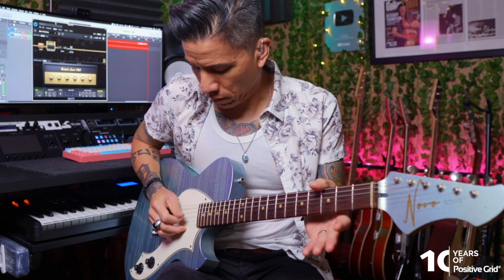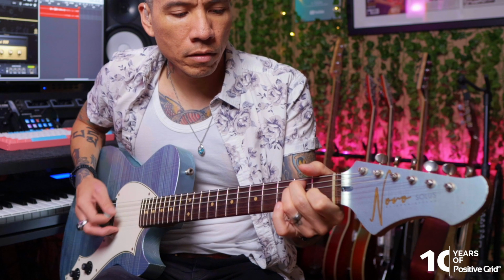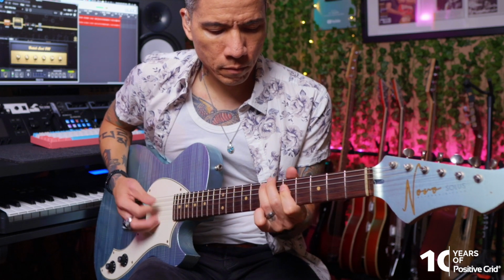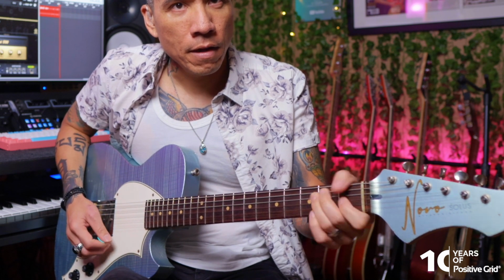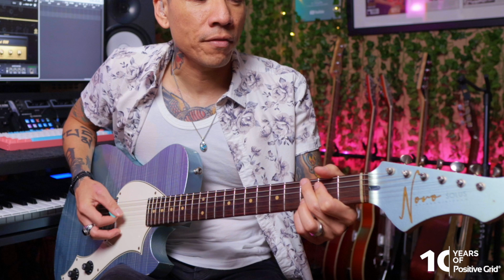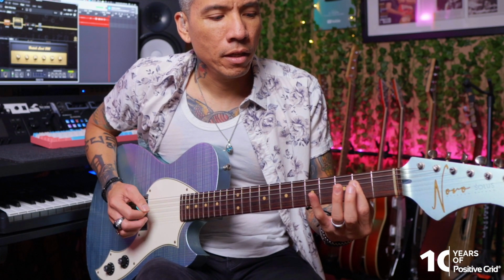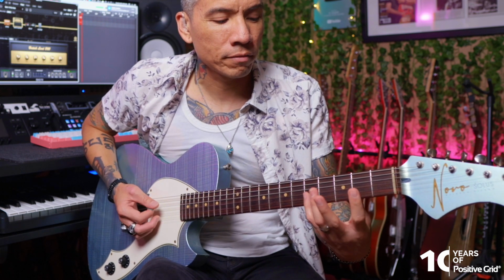[Ignite Sessions] RJ Ronquillo: One Trick for Instant Creativity on Guitar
Power your obsession. We've teamed up with renowned guitarists to bring you a series of inspiring videos, just in time for our 10th Anniversary celebrations.

In this Ignite Session, Nashville guitar pro RJ Ronquillo fires up BIAS FX 2 to demonstrate one simple trick you can use to instantly spark creativity with your guitar playing. Try this tip and you're sure to find some unique chord voicings and solo phrases.

For the past 10 years, Positive Grid has been pushing the boundaries of guitar and music technology, software, hardware and sound. See how the guitar revolution began, and where we’re going next